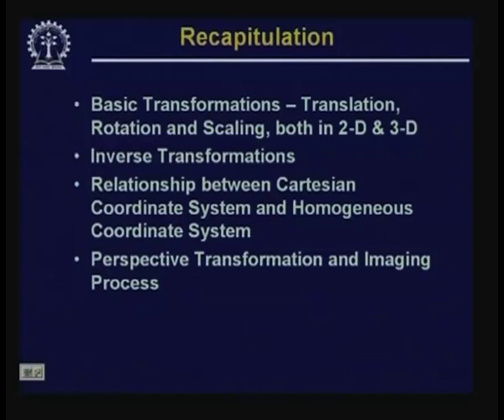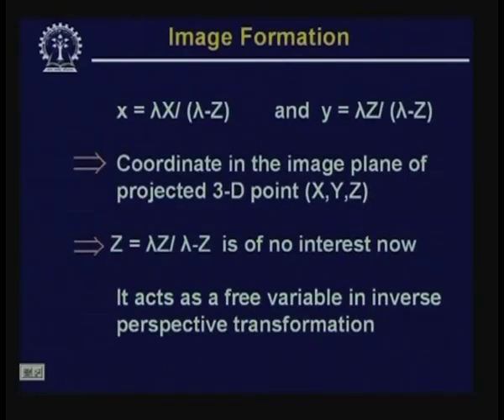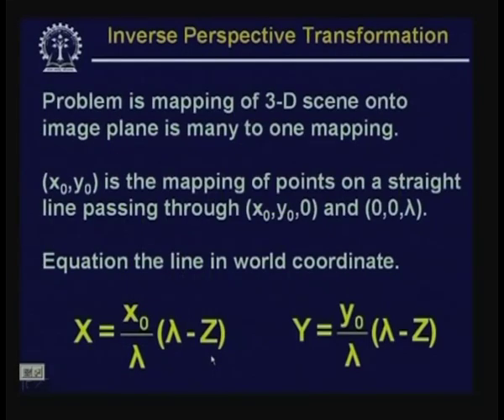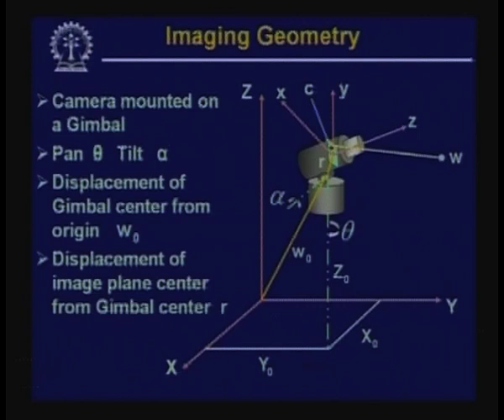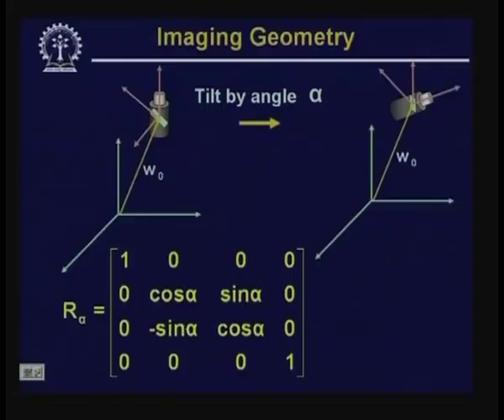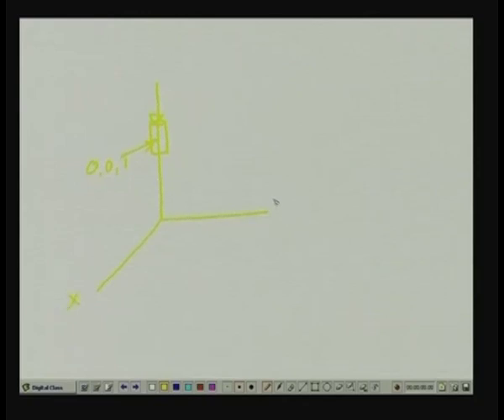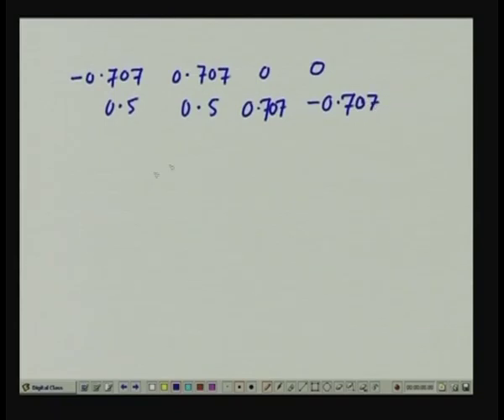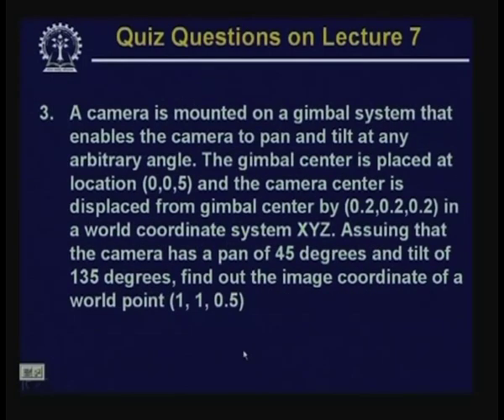Camera Model and Imaging Geometry